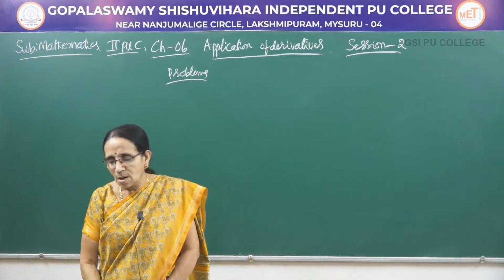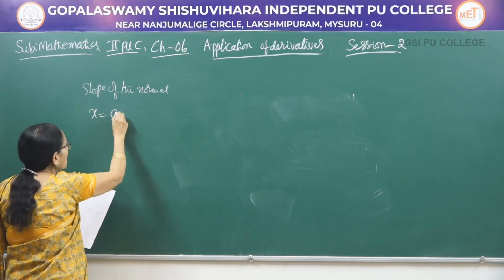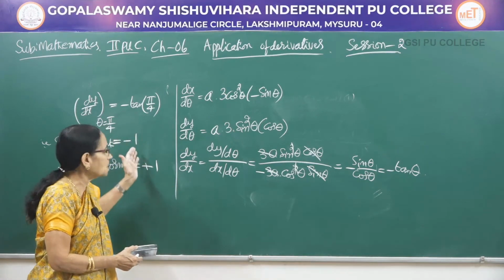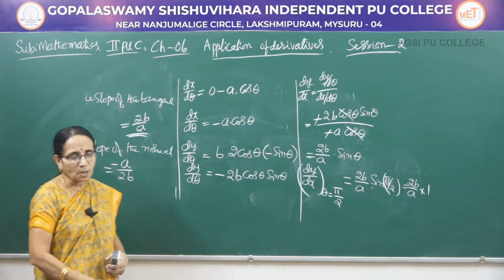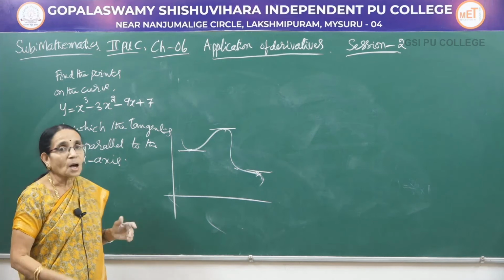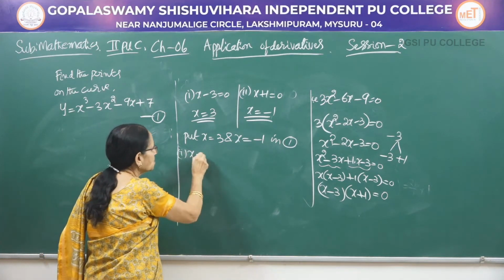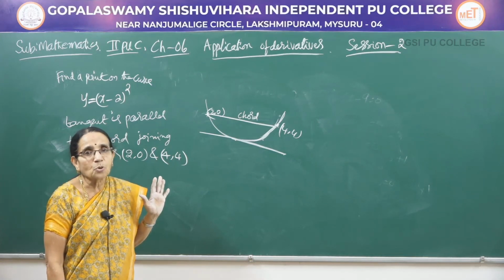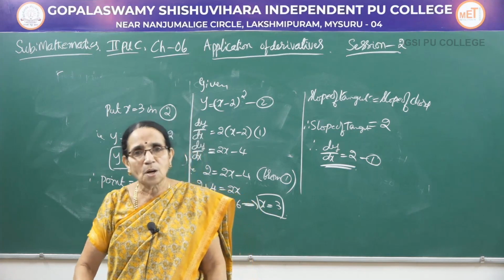MATHEMATICS | II PUC | CH 06 | APPLICATION OF DERIVATIVES - PROBLEMS ON TANGENTS & NORMALS | S02